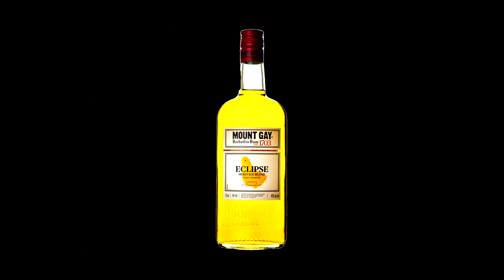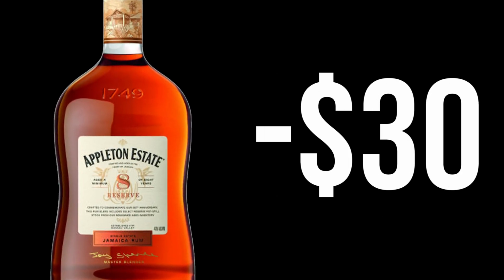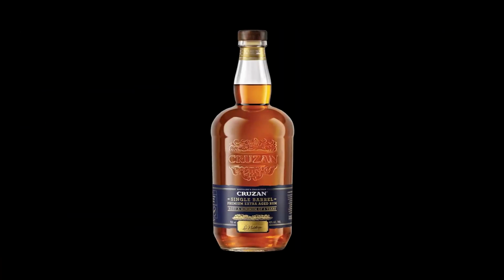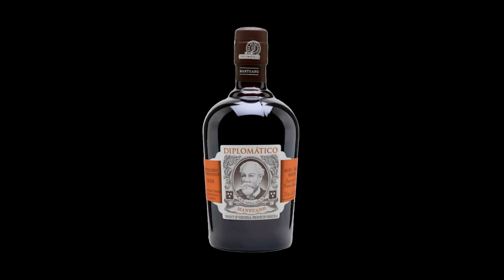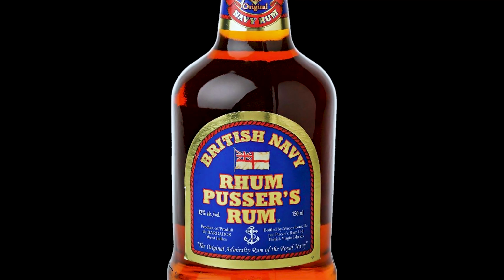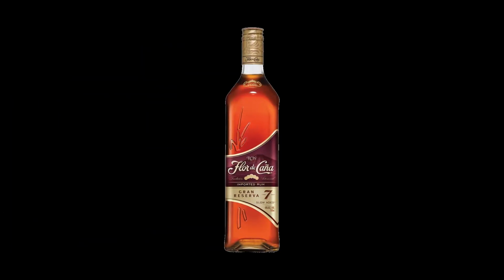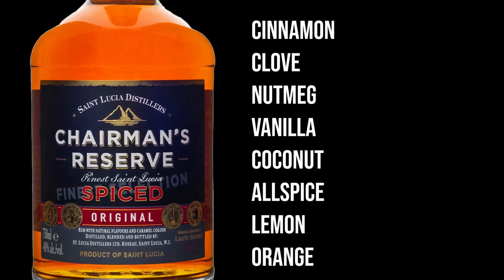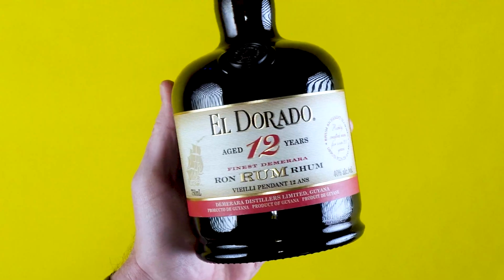Top 10 Rums from Around the World Under $30???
Gear I use:
Lighting Dome
Best Small light
Best Tube light

I.AM.OBG & TastingSkilz.com may earn a portion of sales from the products that are purchased through our site as part of our affiliate Partnerships with retailers or as an Amazon Affiliate I earn from qualifying purchases

If you want to send something

Alcohol & Substance Abuse?
If you’re struggling with alcohol or any other substance, there is help for you and there is no shame in admitting that you have a problem but knowing that you do is the first step!